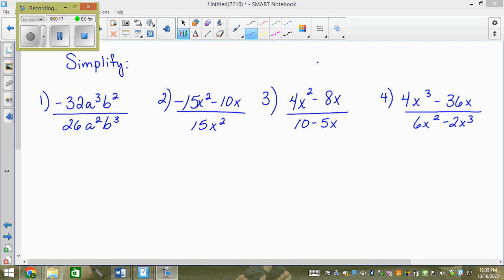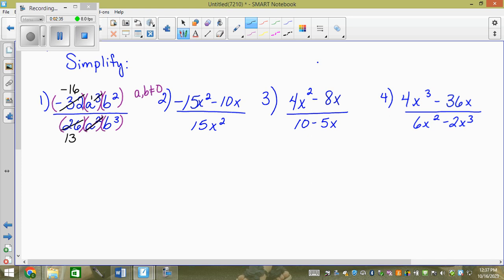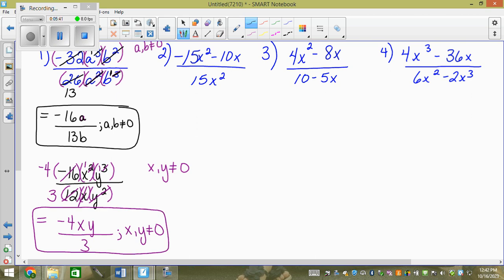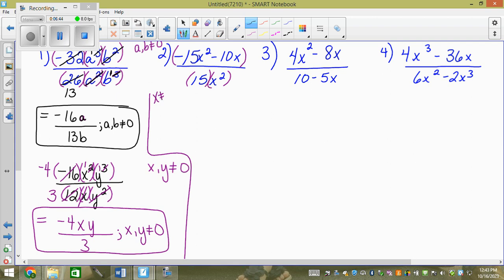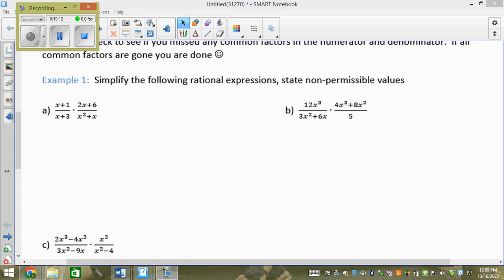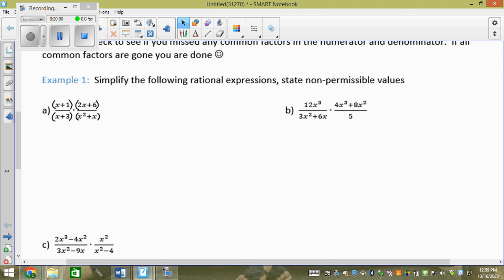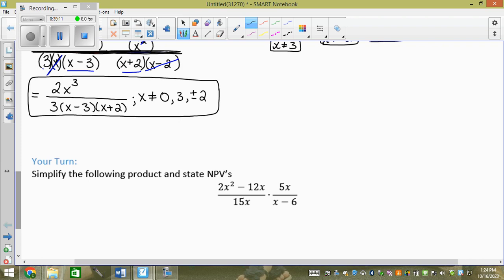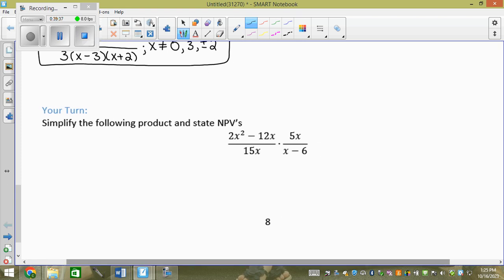October16 multiplying rational expressions